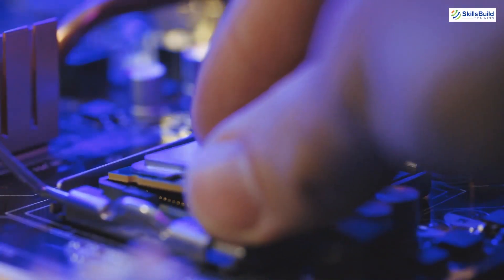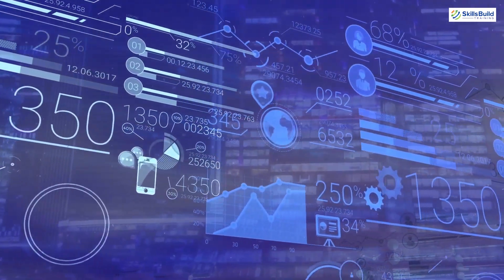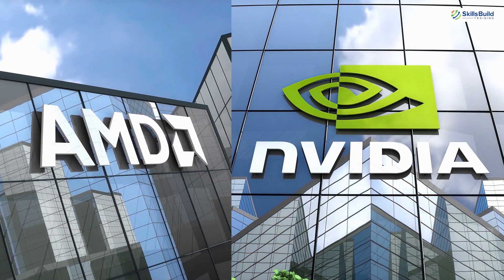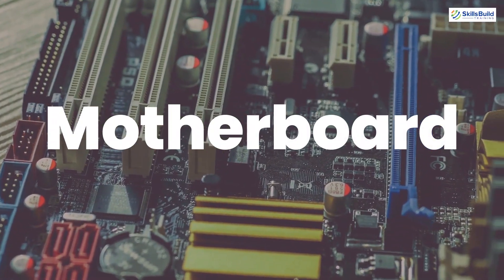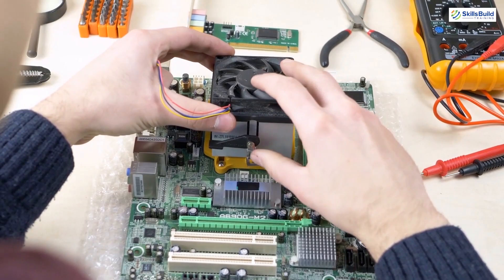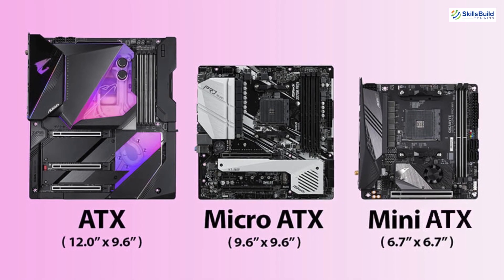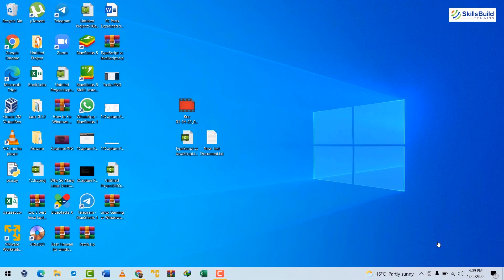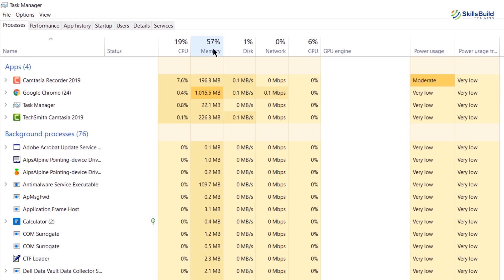🔥 How to Choose PC Parts The RIGHT WAY!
In this video, I'll show you how to choose the CORRECT parts for your PC build.

⏰Timestamps⏰

00:00 Intro
01:14 CPU
03:59 Graphic Card
05:13 Motherboard
07:21 RAM
09:21 Power Supplies
12:28 Storage
13:59 Outro

Relevant Links

🔥 PC Parts Explained - A Beginners Guide to Computer Components